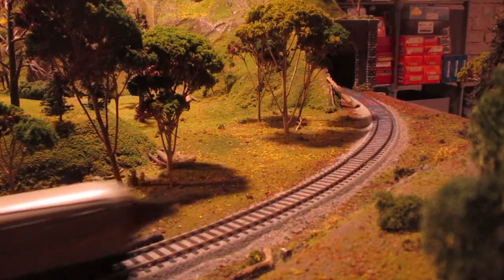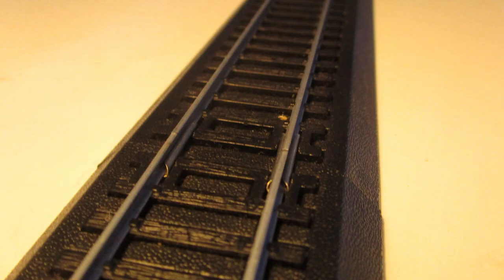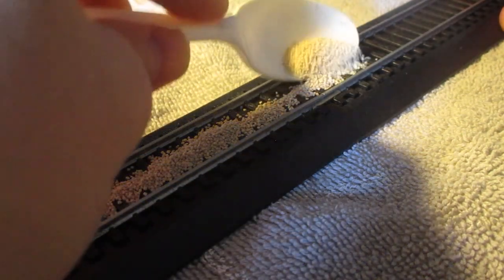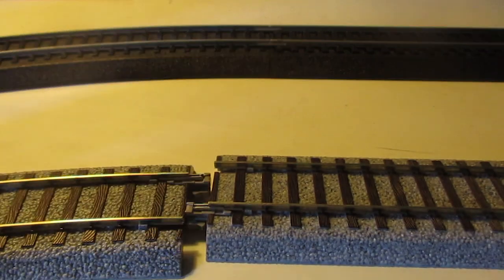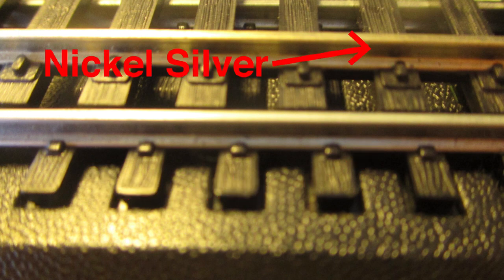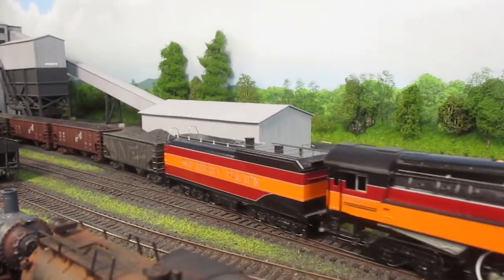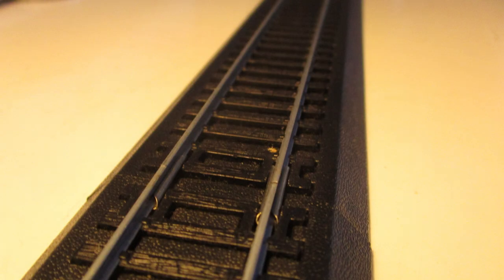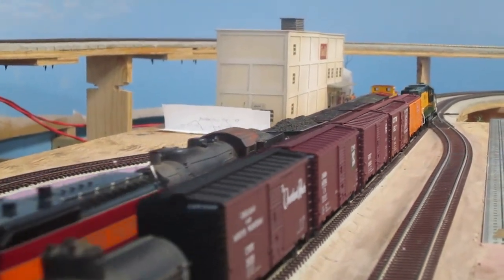TheLOKRailfan Model Reviews Episode 7: Bachmann EZ Track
Who says you just have to review model engines? My opinion on Bachmann EZ Track has been something I've always wanted to share, and now that I've been given a bunch of it second-hand, I'm able to demonstrate the pros and cons of this rather popular track system.

If you have enjoyed this video, be sure to follow me on other social media platforms! Links are below: